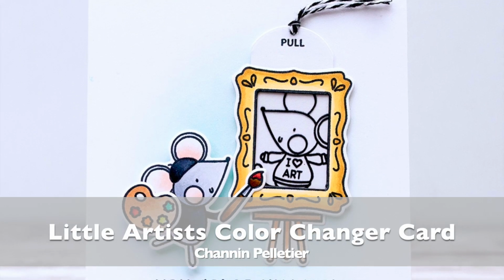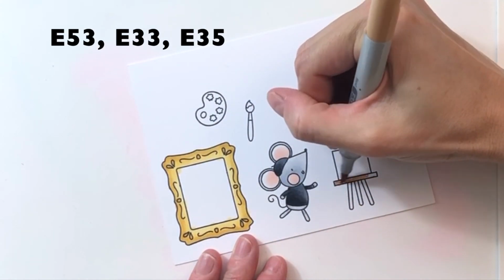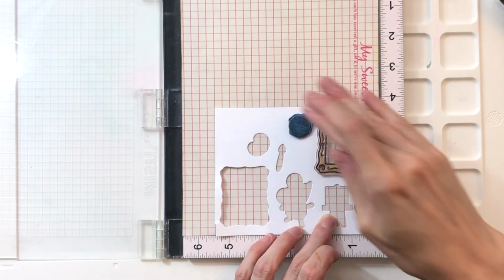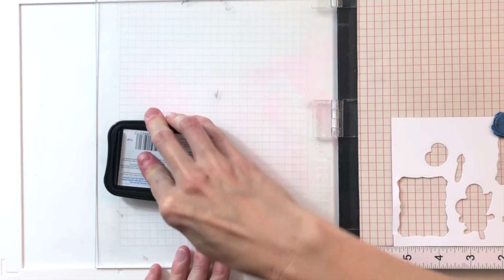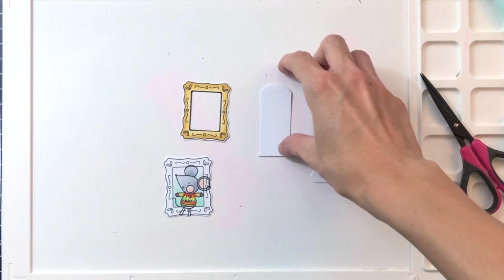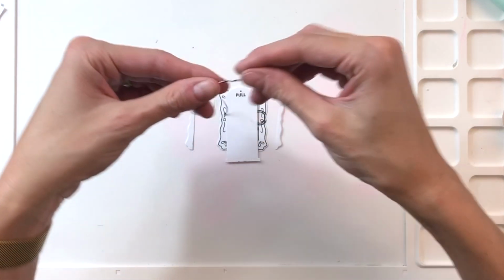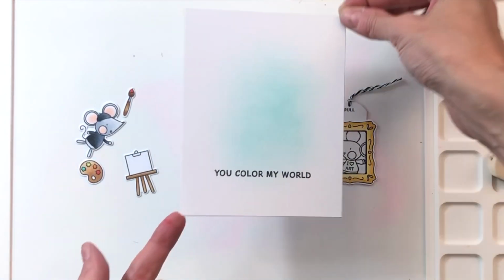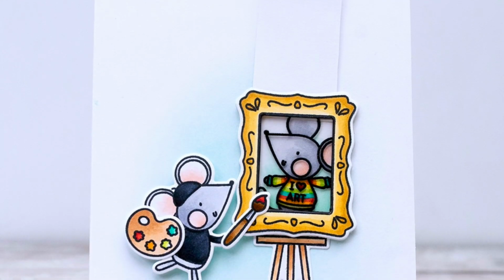Start to Finish: Color Changer Card feat. Little Artists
In today’s video, Channin creates a fun color changing slider card using the adorable Little Artist Combo Set. See how she constructs her own color changing painting that is sure to surprise and delight everybody.

---TIME CODES---
2:46 Cutting Inside of Frame
3:12 Stamping Color Changing Background & Acetate
5:38 Creating Pull Tab
7:04 Creating Slider Channel

Waffle Flower®️ stamps and dies are made from highest quality materials sourced from USA and Japan. We are supporters of original art and we pride ourselves in our creative designs.